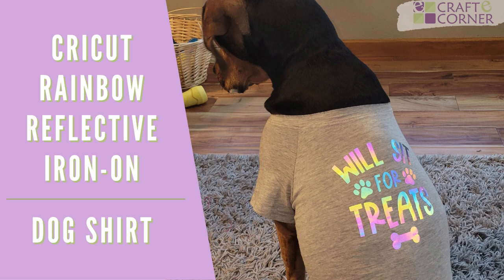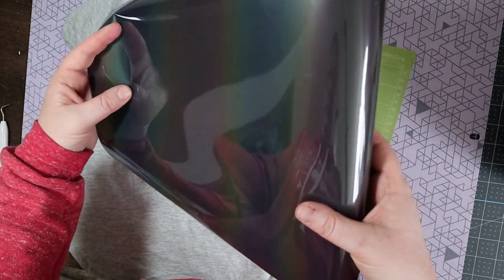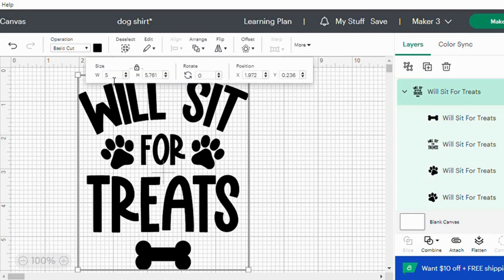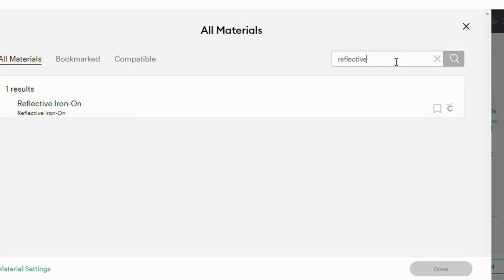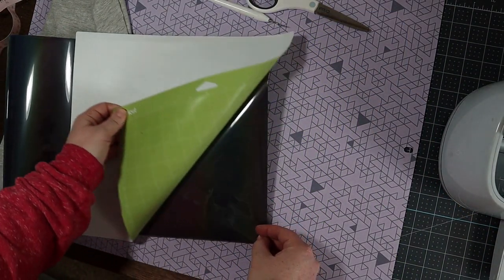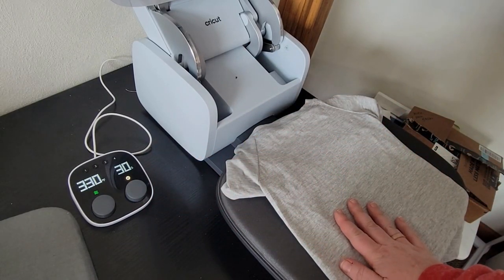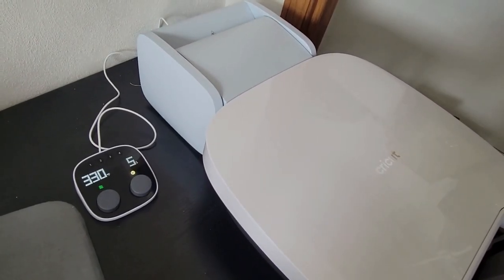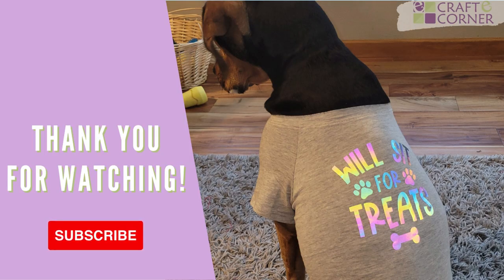Cricut Rainbow Reflective Iron-On // Dog Shirt Tutorial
Thank you so much for crafting with me today while I made this fantastic dog shirt with Cricut's new Rainbow Reflective Iron-on. It really transforms when in direct bright light.

Leave us a comment on what you think of this new material!

✨ We are Craft-e-Corner, a family-owned online craft store and authorized Cricut retailer.

💜 Dog Shirt